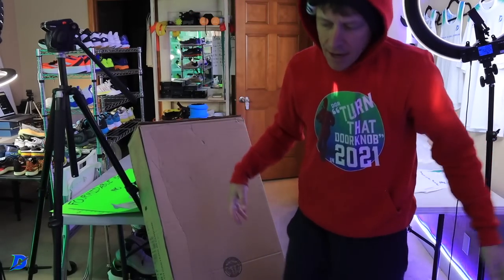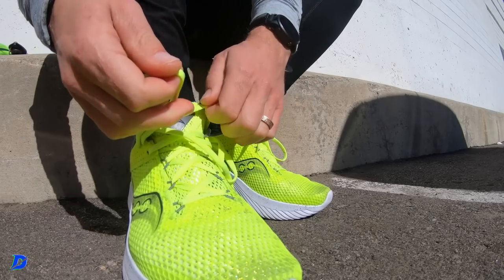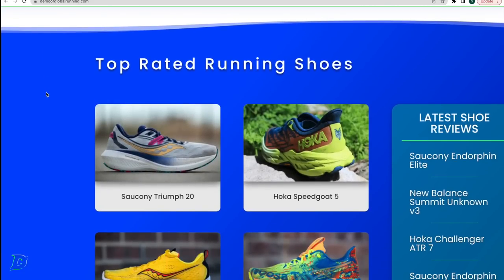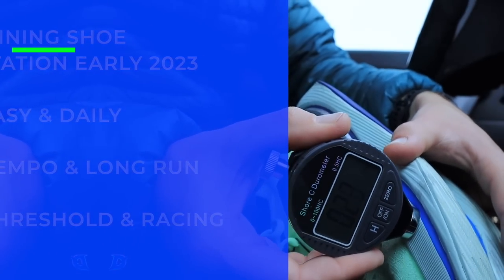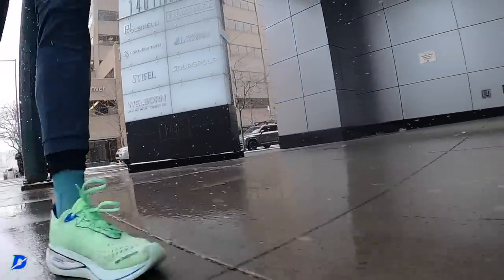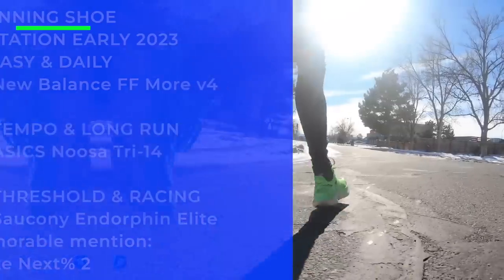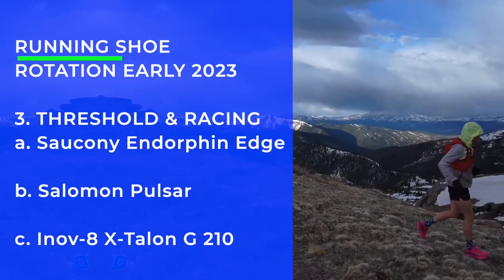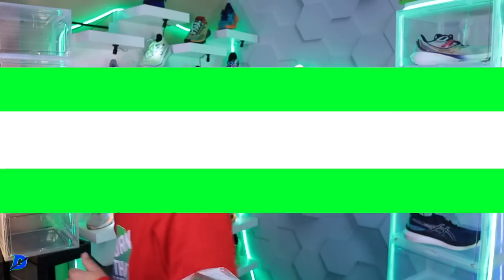3 Running Shoe Rotation Picks 2023 (+ Giveaway)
🔹 How to Join the DGR Discord Server:
2. Make sure your YouTube account and Discord account are the same email.
3. In Discord Select User Settings
4. Select connections
5. Select Add
6. Select YouTube and log in with the same email used for DGR membership.

🔹 Next Races:
🔹 Music licensed from Artlist and Epidemic Sounds
• Mailing Address:

USA

Seek Beauty
Work Hard &